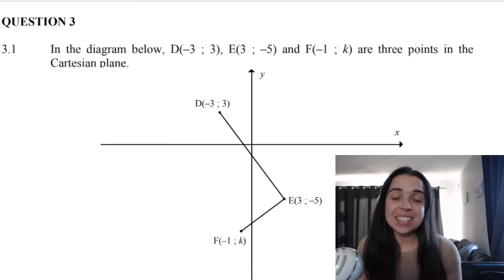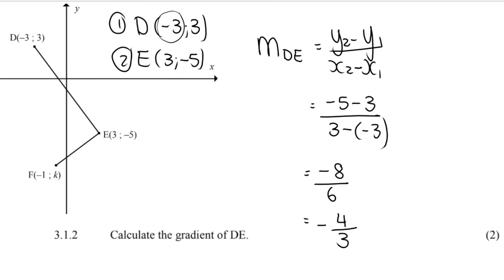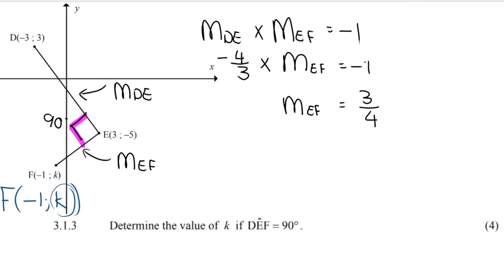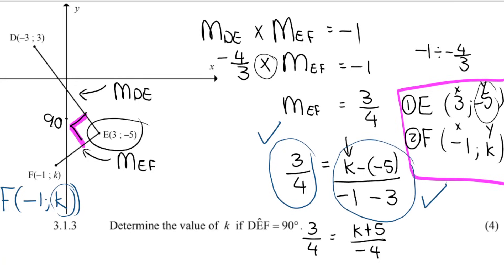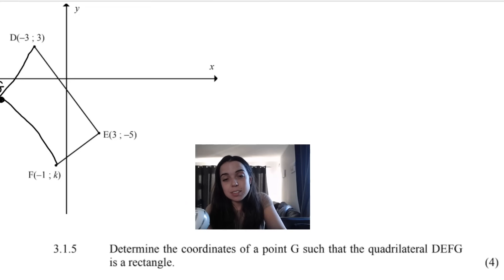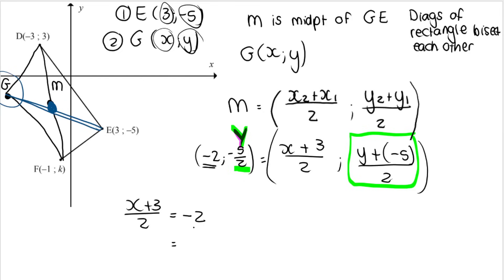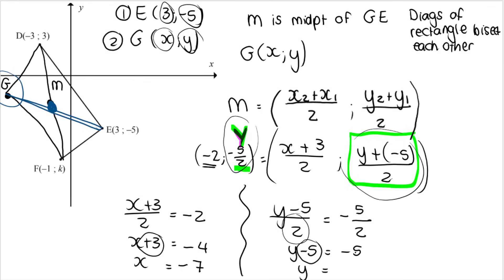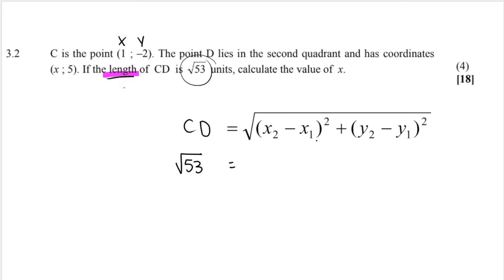Grade 10 Paper 2 Maths: Analytical Geometry Exam Question PART 2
Work through a grade 10 maths paper 2 Analytical Geometry exam question with me!